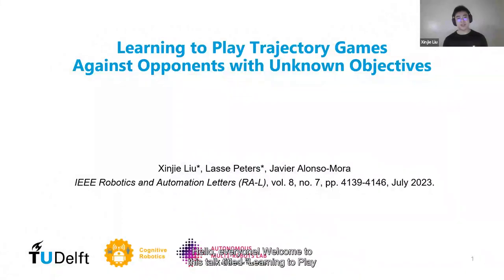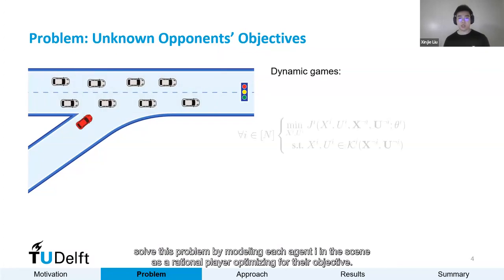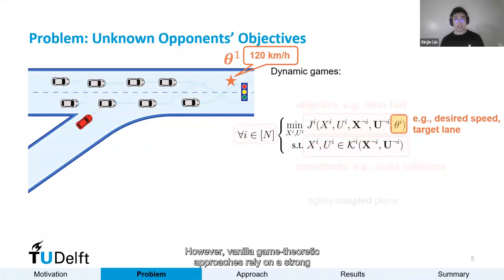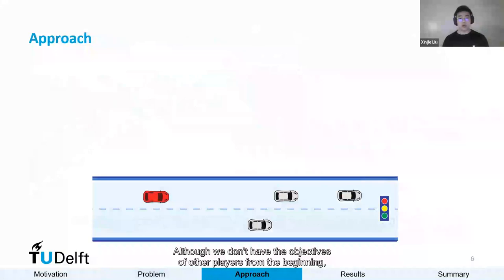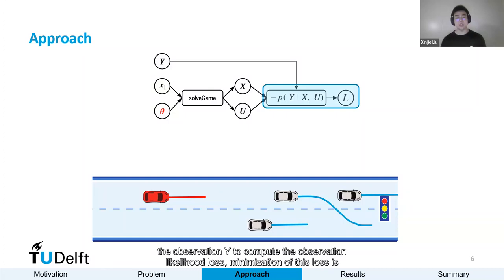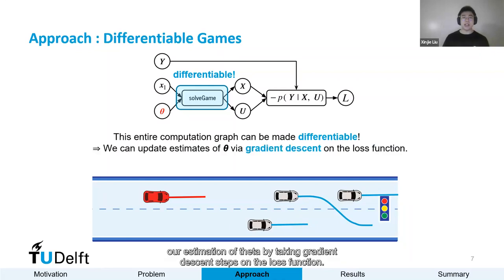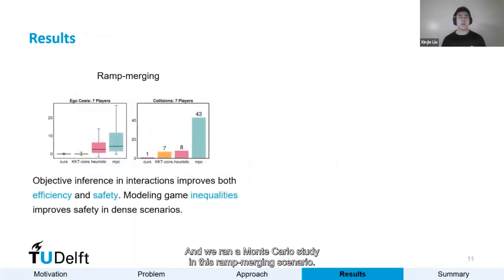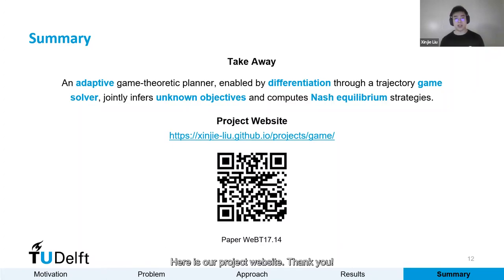Five-Minute Talk: Learning to Play Trajectory Games Against Opponents with Unknown Objectives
Check out our RA-L 2023 paper [1] "Learning to Play Trajectory Games Against Opponents with Unknown Objectives," which will be presented at IROS 2023.

Traditional approaches for robot motion planning often take a "predict, then plan"-approach. When there are other agents around, however, this approach may no longer be viable since the decisions of multiple agents are often highly interdependent.

Trajectory games offer a framework to jointly solve the task of prediction and planning in a tightly coupled fashion. However, vanilla formulations of trajectory games require the objectives of all players to be known a priori, limiting their applicability to autonomous decision-making in many real-world scenarios.

In this work, we show how a trajectory game solver can be made differentiable with respect to the objectives of other players.

Based on this formulation, we propose an adaptive trajectory game solver that infers other players' objectives online based on partial observations of their past states.
This formulation also allows trajectory games to be embedded as a differentiable layer in neural networks, enabling exciting new structured learning pipelines that leverage games as inductive bias.

[1] X. Liu, L. Peters and J. Alonso-Mora, "Learning to Play Trajectory Games Against Opponents With Unknown Objectives," in IEEE Robotics and Automation Letters, vol. 8, no. 7, pp. 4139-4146, July 2023, doi: 10.1109/LRA.2023.3280809.